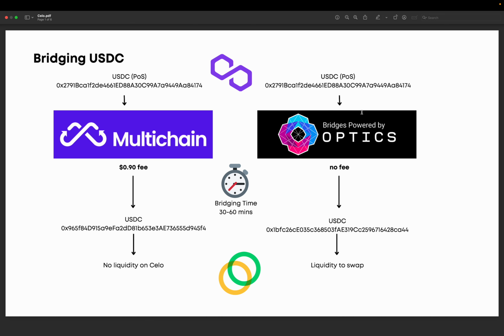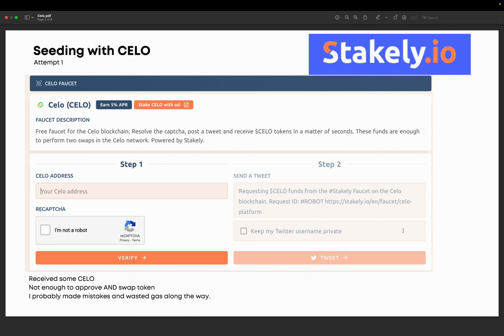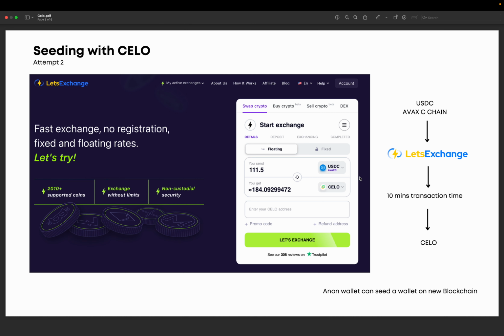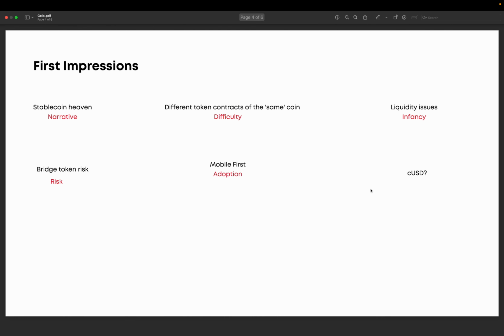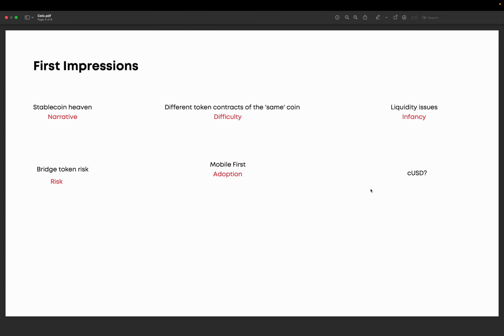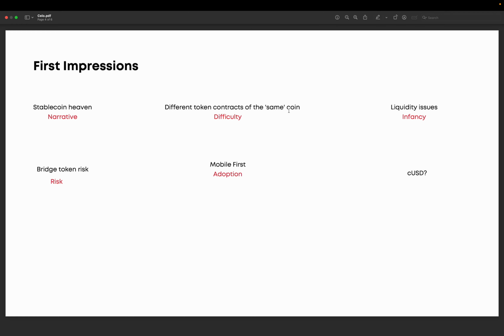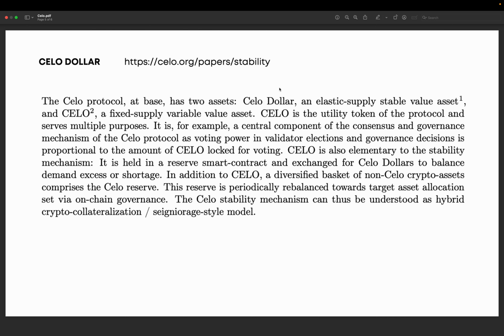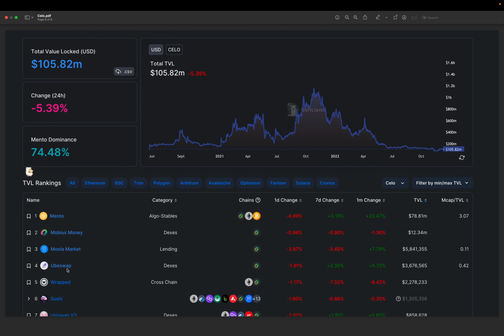Celo - Getting started with a new wallet. Bridging and Seeding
I own a little bit of Celo and cUSD.

In this video I will be going through how i bridged and seeded my Celo wallet  anonymously.

I used the Optics bridge and 'Lets Exchange' to seed the account.

Websites such a Stakely.io can also be used as a faucet.